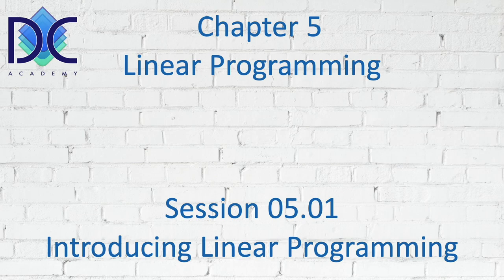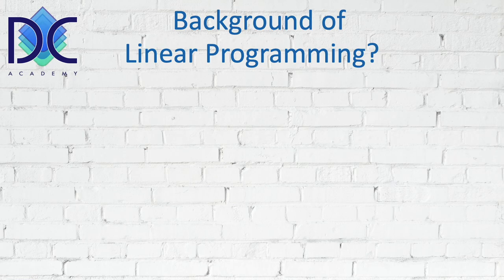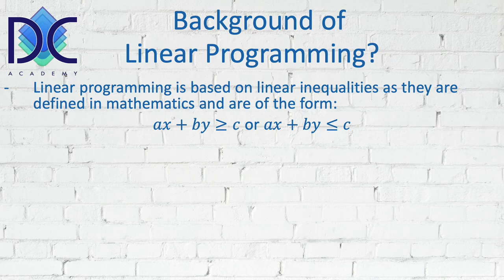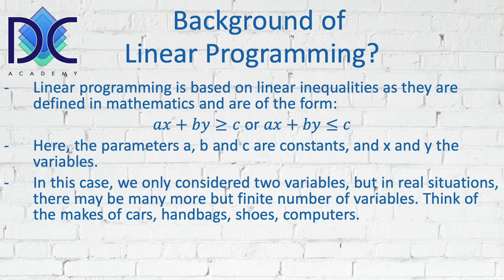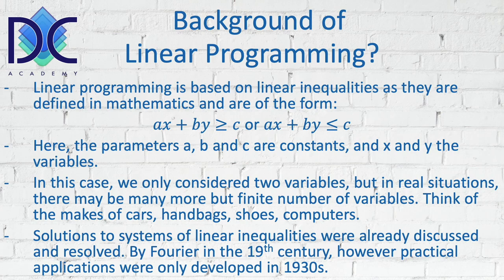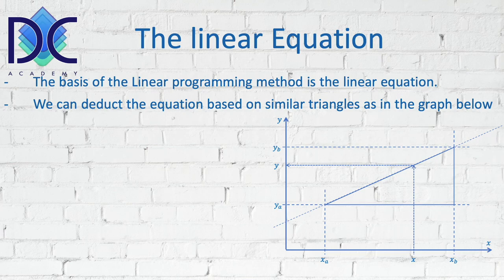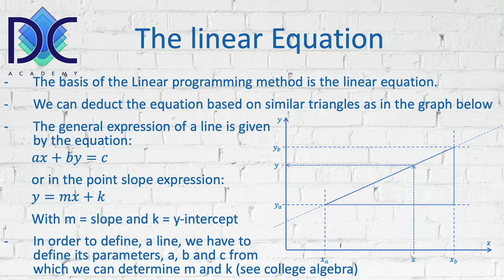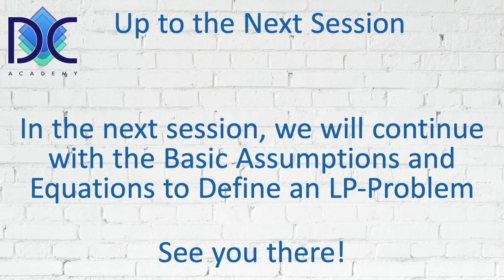Quant 05.01- History and Importance of Linear Programming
Quant 05.01
History and Importance of Linear Programming